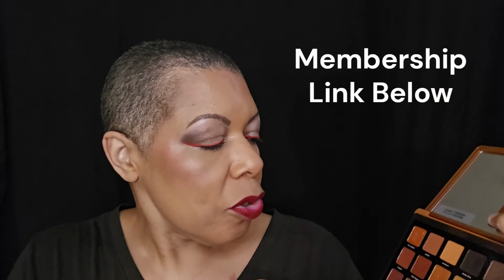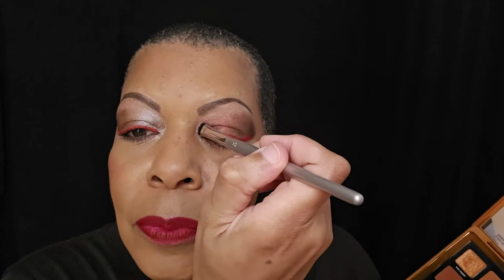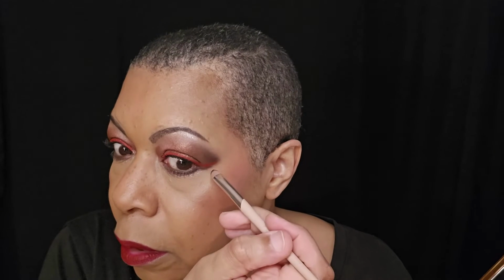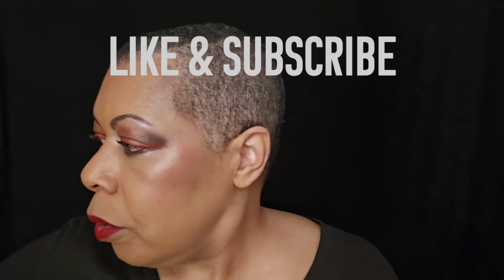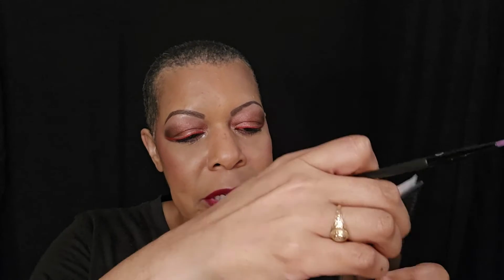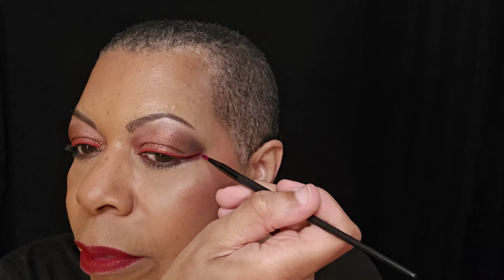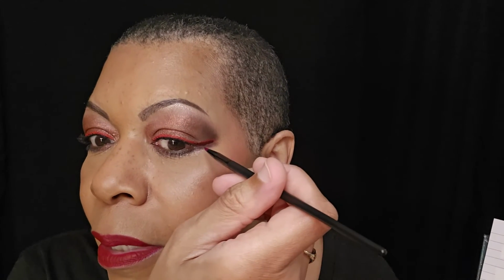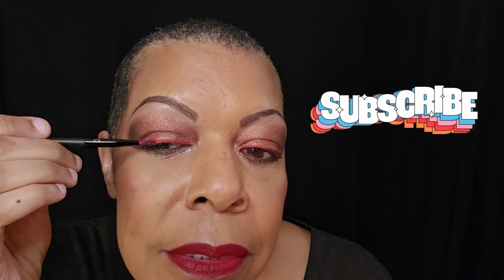Natasha Denona Bronze Palette Changing a Daytime Look into a Nighttime Look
There's also "Thanks" & "Super Chats" you can do per video/live chat.

^ Playlists of Interest:
Save money using Rakuten. to sign up & spend $30, we'll both receive $30.

* Loryp Black Makeup Brushes Set 21-pcs Pro Face and Eye Brush Kit

Dion Lorah
147 Quigley Blvd. # 12996
Wilmington, DE 19850

I purchased the products used in this video unless otherwise stated or noted in the description box. Whether a product is sent as PR or not, I'll always give my authentic opinion & experiences using it.